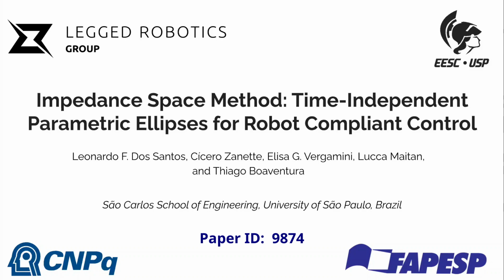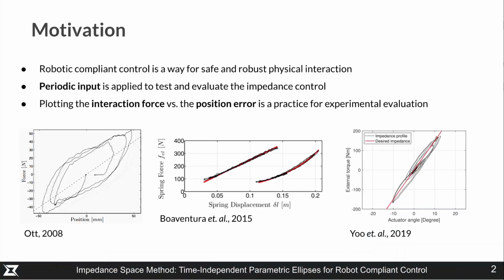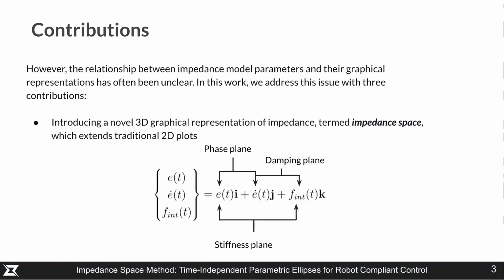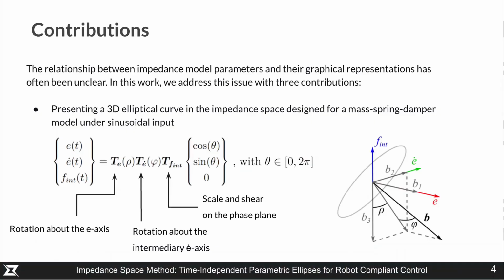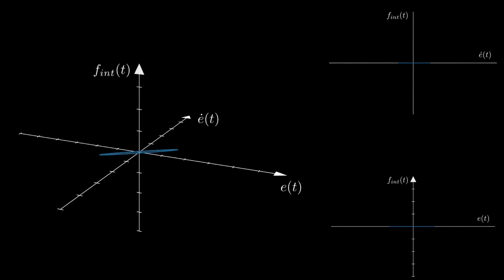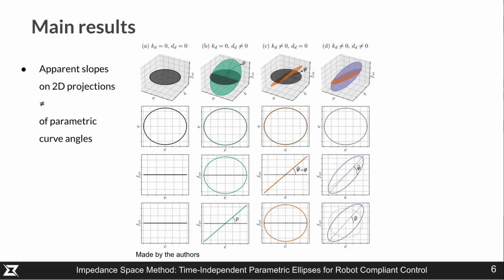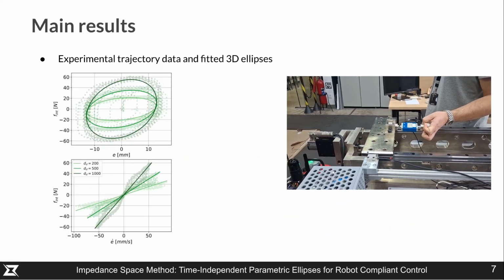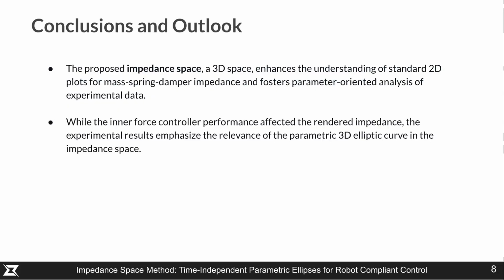Impedance Space Method: Time-Independent Parametric Ellipses for Robot Compliant Control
Visual abstract for the IEEE Latin America Transactions

Abstract:
This paper proposes a novel 3D graphical repre-
sentation for impedance control, called the impedance space, to
foster the analysis of the dynamic behavior of robotic compliant
controllers. The method overcomes limitations of existing 2D
graphical approaches by incorporating mass, stiffness, and damp-
ing dynamics, and associates the impedance control parameters
with linear transformations to plot a parametric 3D ellipse and
its projections in 2D for a mass-spring-damper impedance under
sinusoidal reference. Experimental evaluation demonstrates the
effectiveness of the proposed representation for analysis of
impedance control. The method applies to various compliant
control topologies and can be extended to other model-based
control approaches.

Index Terms—Impedance and force control, Linear parameter-
varying systems

Authors: Leonardo F. Dos Santos, Cícero Zanette, Elisa G. Vergamini, Lucca Maitan, and Thiago Boaventura